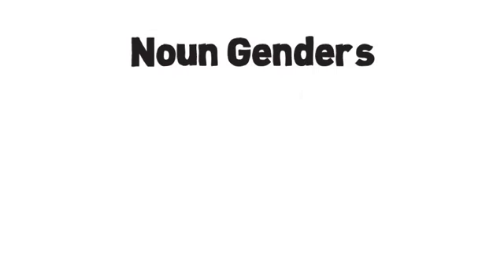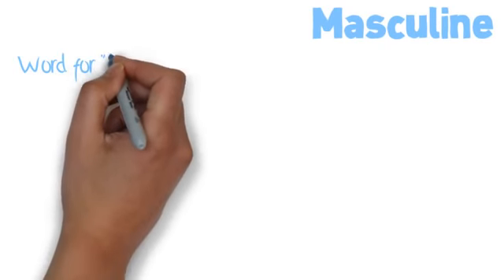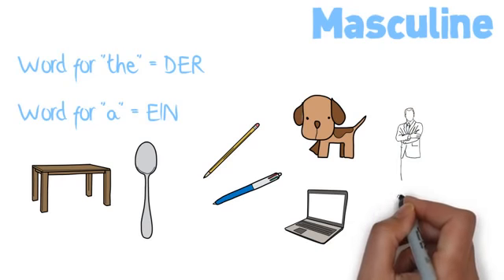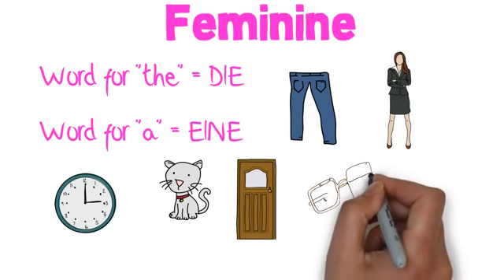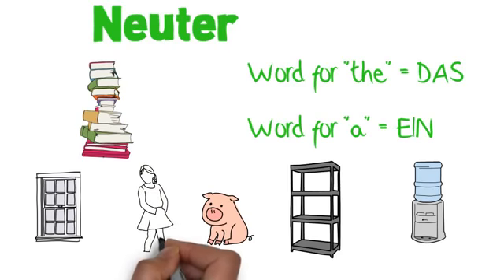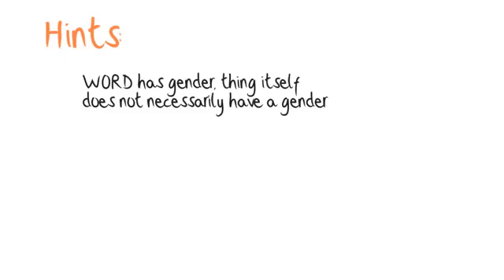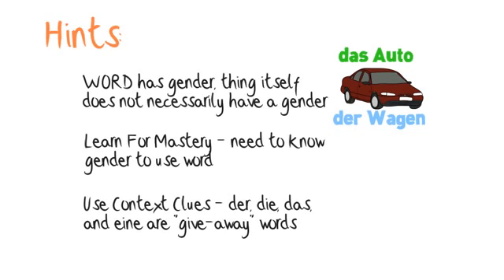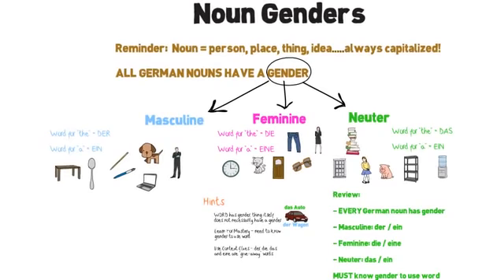Nouns in German